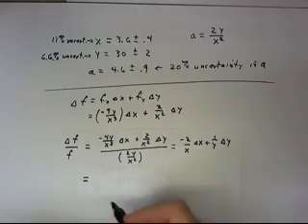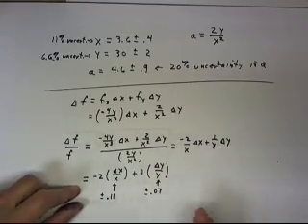dagmult1118_differential_and_propagation_of_errors__beware_possible_numerical_error__c__9